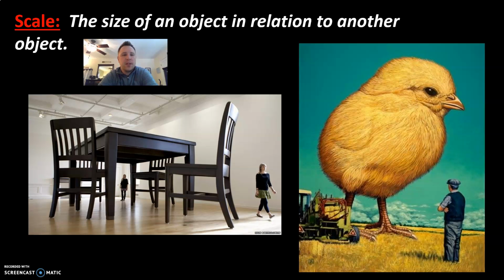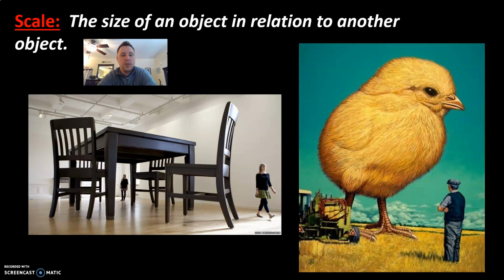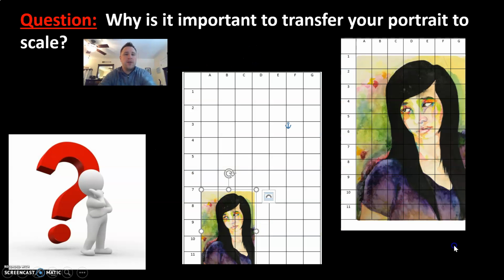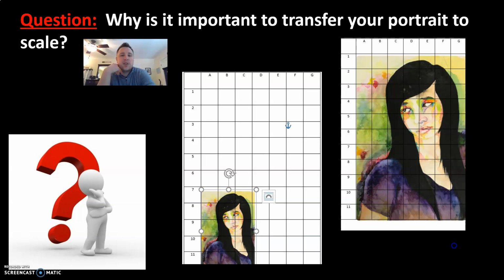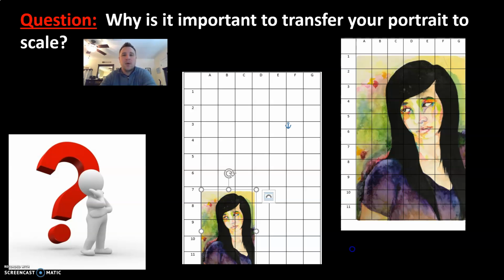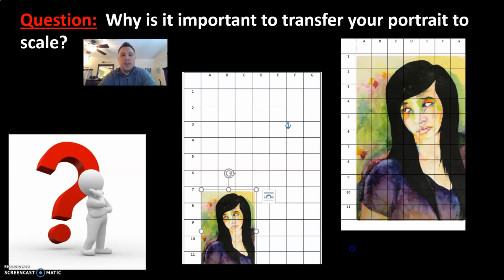Scale Video - 7